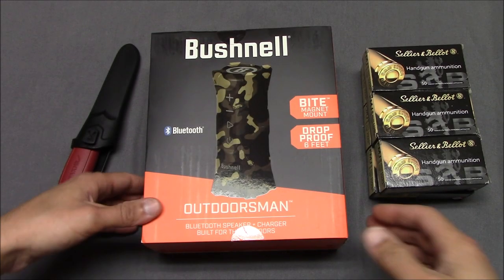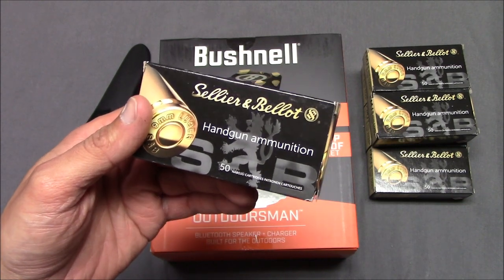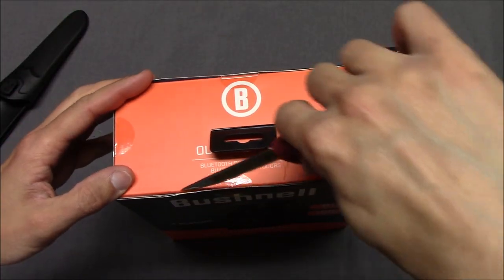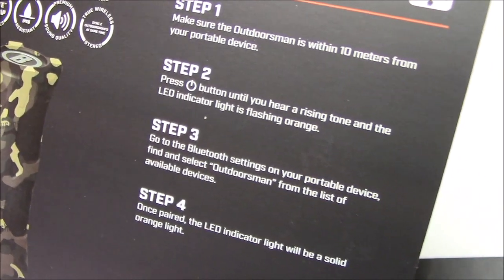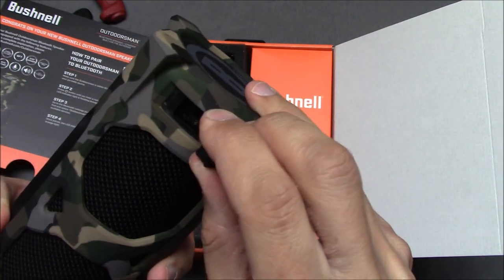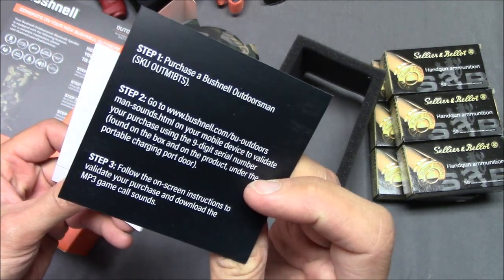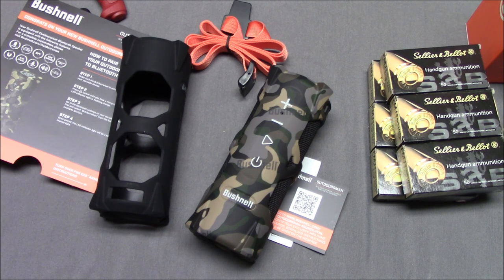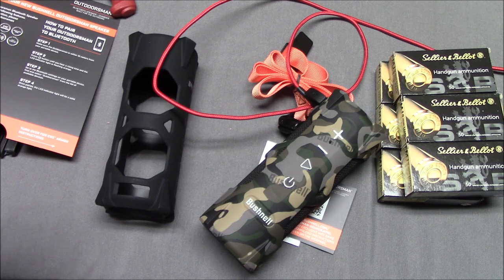Bushnell Outdoorsman Bluetooth Speaker [Reupload]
And now for something completely different.  A Bushnell bluetooth speaker that I received unexpectedly.

As I explain in the video I had to redo the end and use YouTube's own free music because of copyright problems I was trying to avoid.